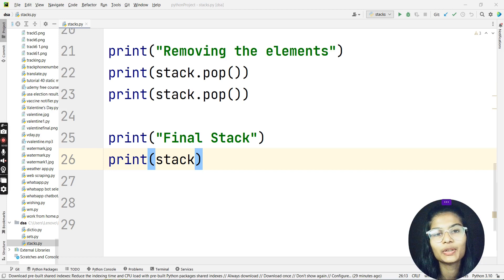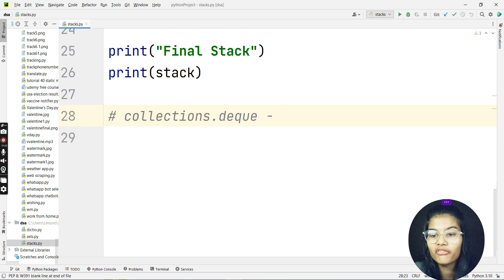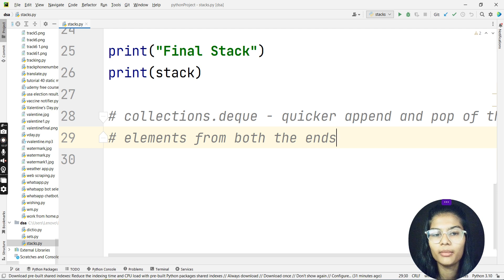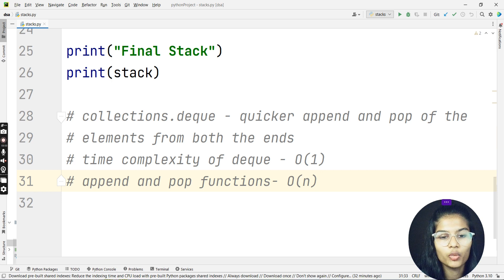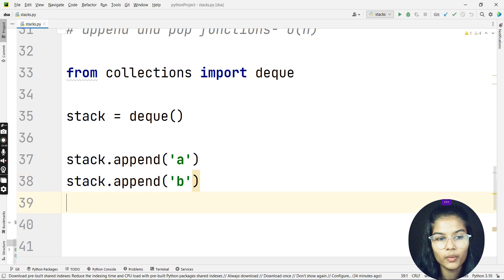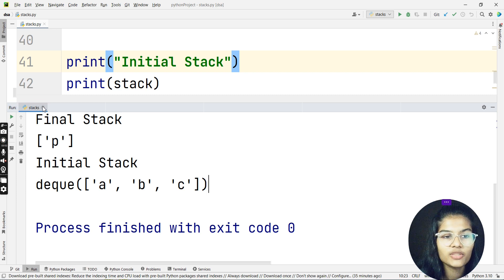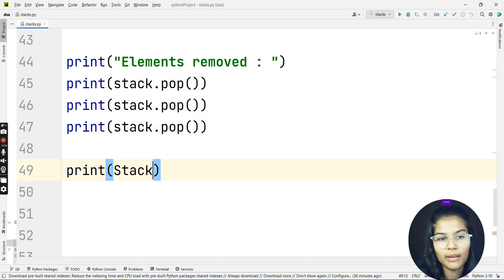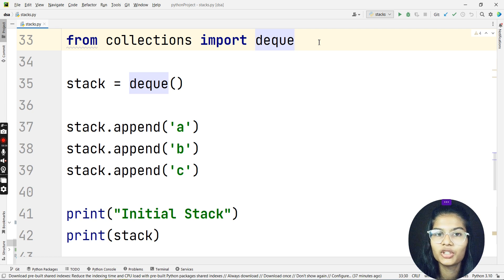DSA Using Python : Lecture 27 By Shambhavi gupta | DSA python course free | Imp of stacks using coll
Hey everyone, In this video I have taught about Imp of stacks using coll in data structures and algorithms using Python. I Have tried my best to teach in the simplest and beginner friendly manner so that you can grasp all concepts clearly and easily.